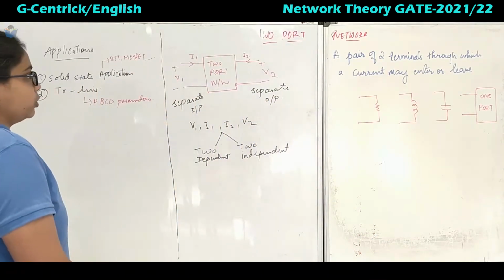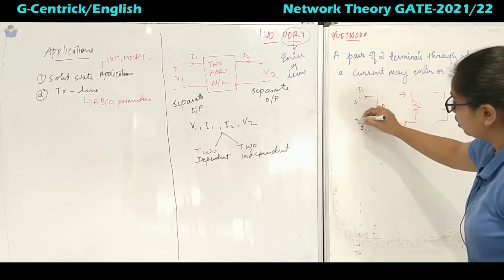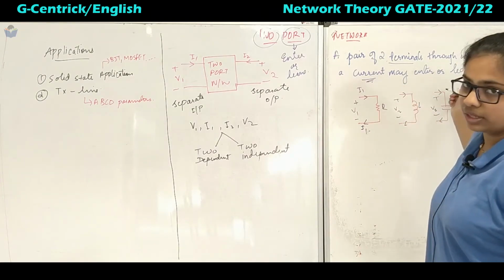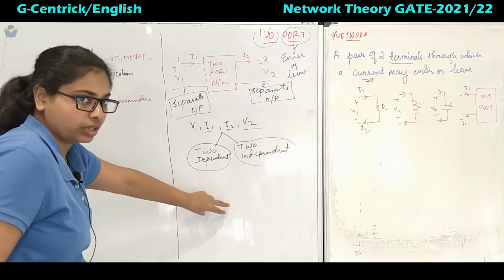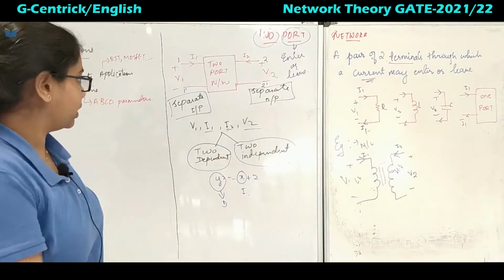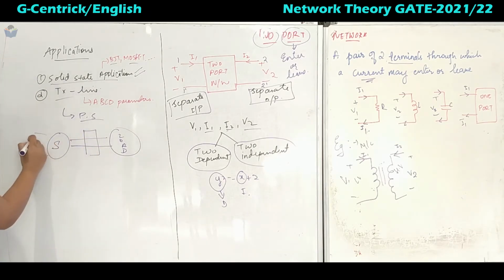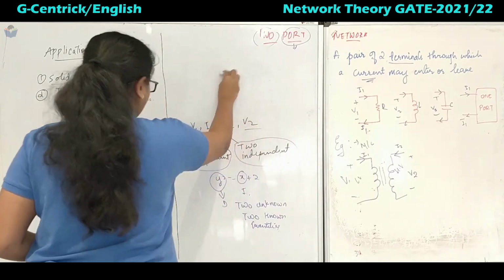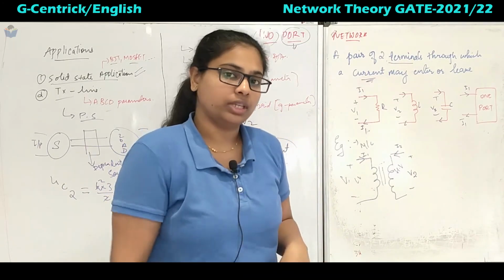Lec 88 Two Port Network || Network Theory || English Version || GATE